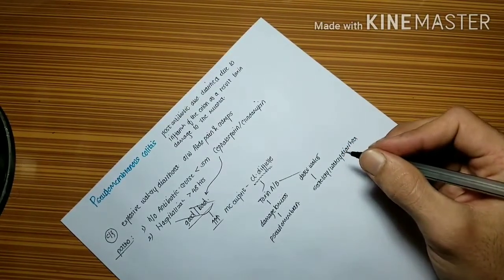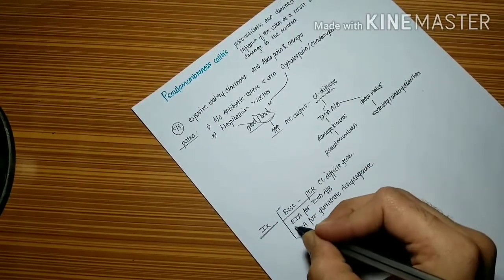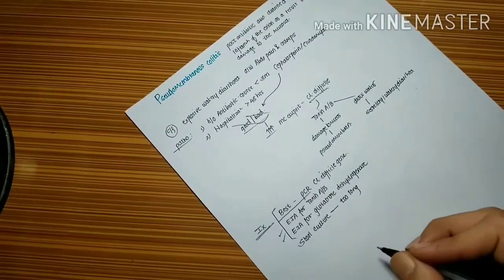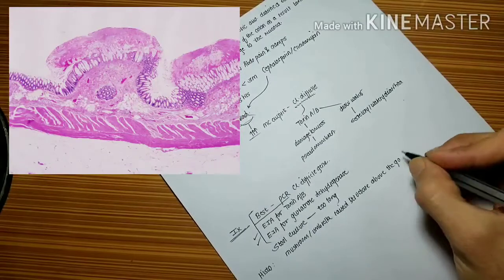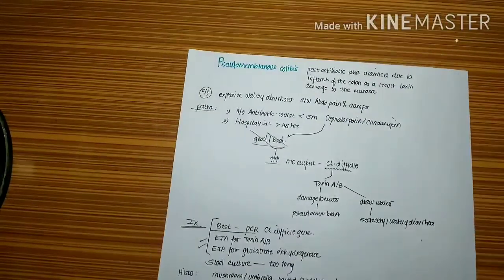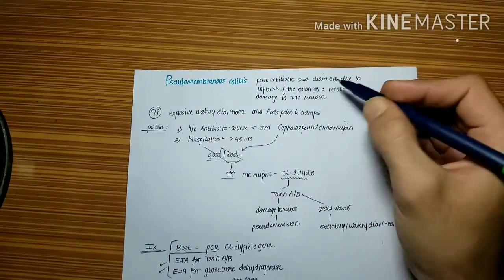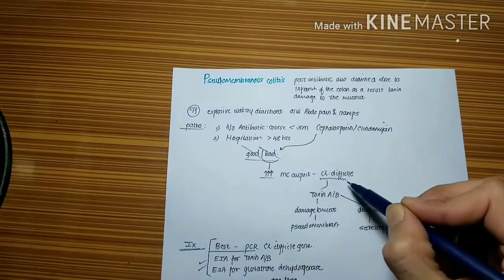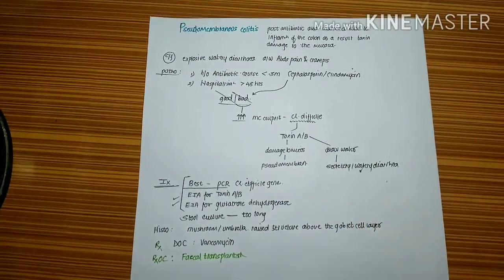Pseuodomembranous enterocolitis , antibiotic induced diarrhoea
Handwritten easy explanation